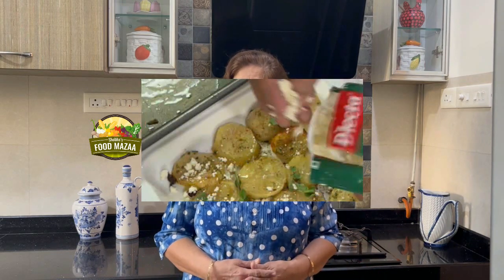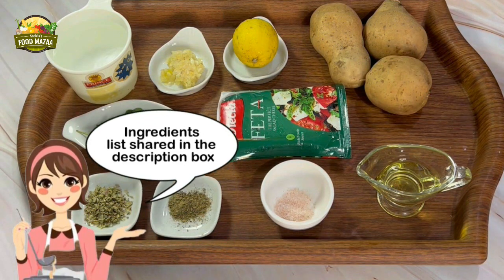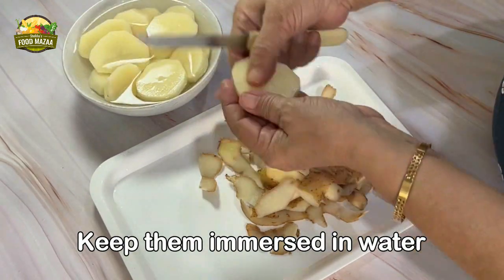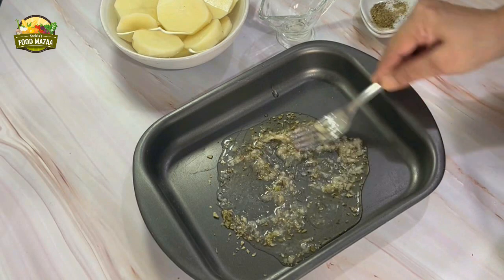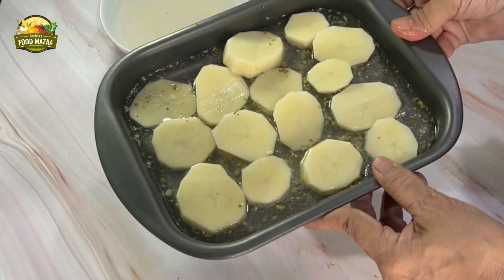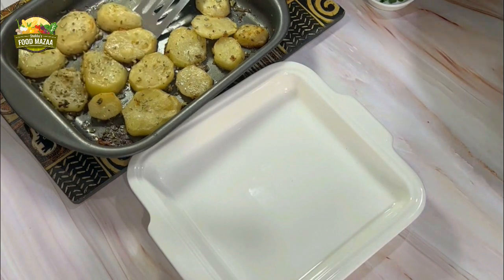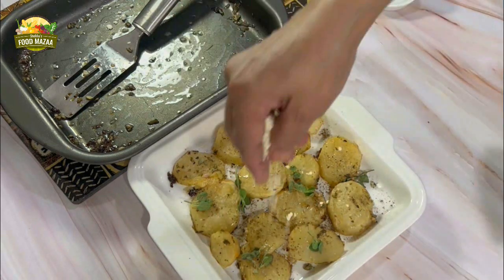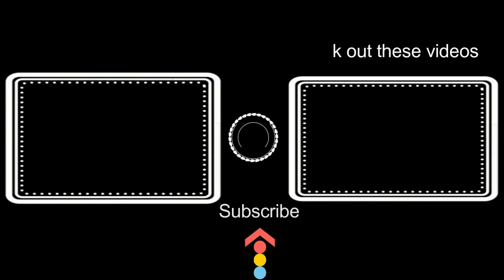Greek Style Baked Potatoes with Feta Cheese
Try out these Greek style  oregano flavoured baked potatoes.
You can enjoy them as a snack or a side dish with grilled meats.

Ingredients:
Potatoes - 3
Fresh oregano - few sprigs
Dried oregano - 1 tsp
Lemon - 1
Crushed garlic - 1 tbsp
Olive oil - 2 tbsps
Salt - to taste
Feta cheese - 1 tbsp
Water - 1 cup
Crushed black pepper - 1/2 tsp